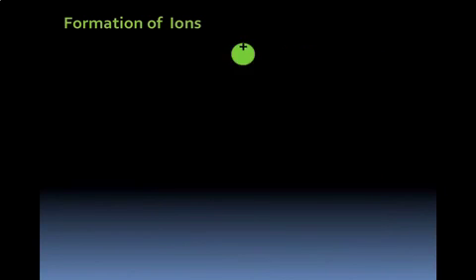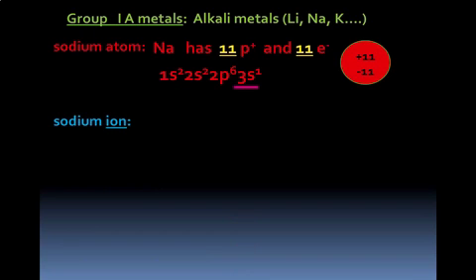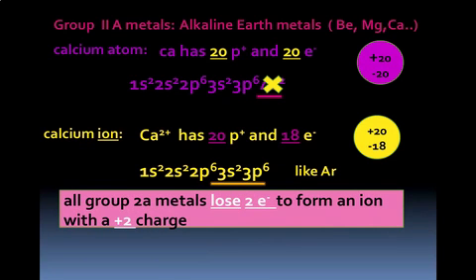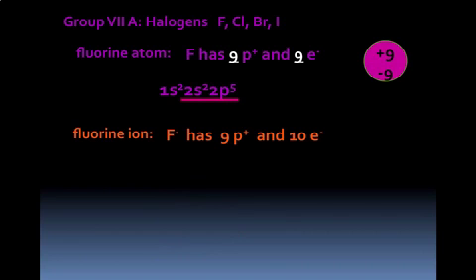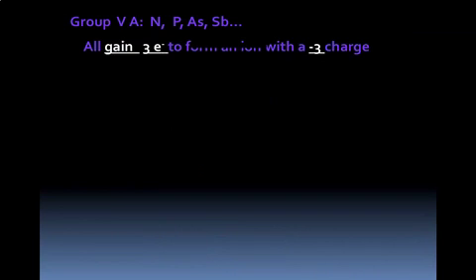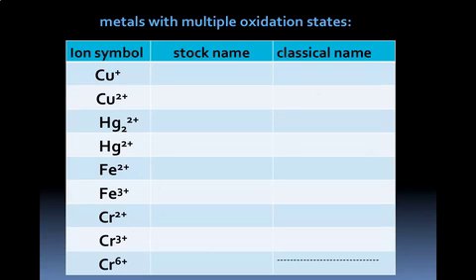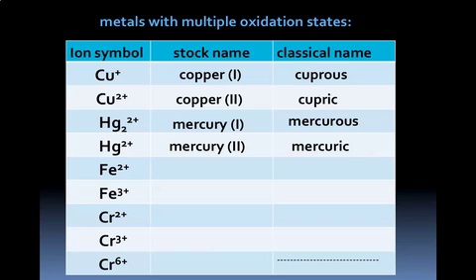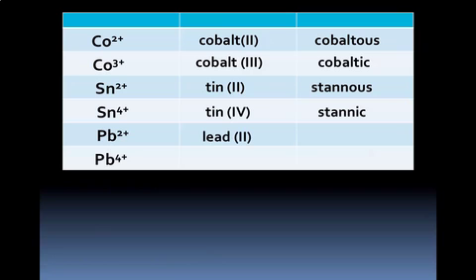5 1 atom charges iPhone